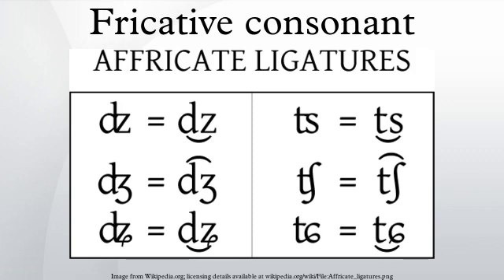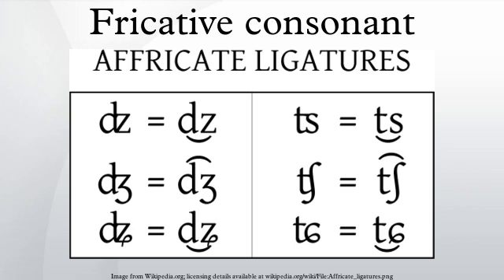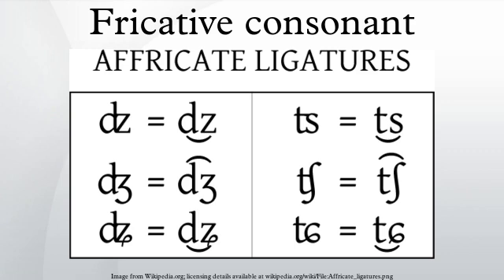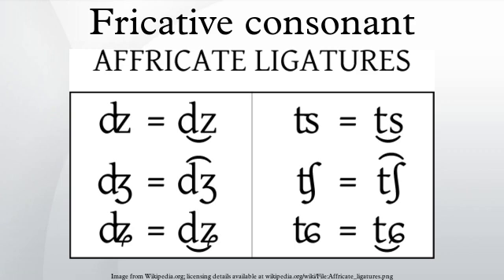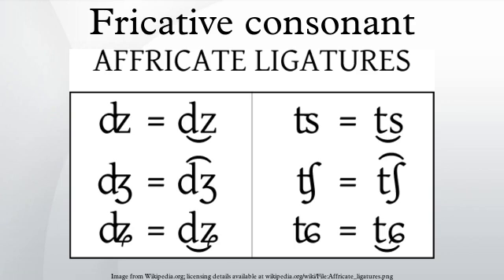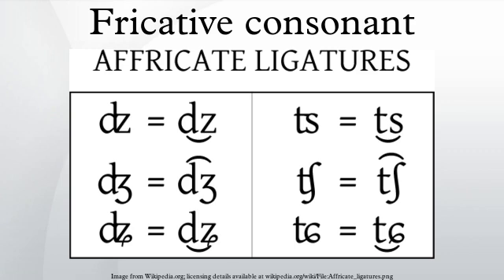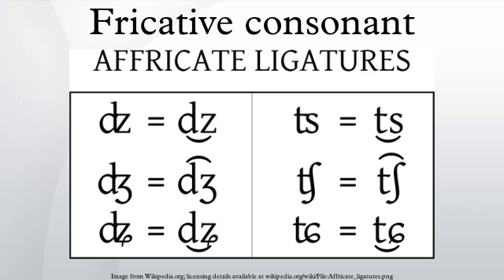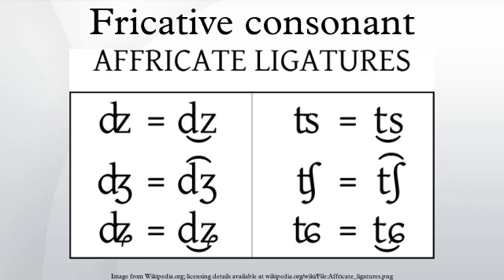Fricative consonant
Fricatives are consonants produced by forcing air through a narrow channel made by placing two articulators close together. These may be the lower lip against the upper teeth, in the case of [f]; the back of the tongue against the soft palate, in the case of German [x], the final consonant of Bach; or the side of the tongue against the molars, in the case of Welsh [ɬ], appearing twice in the name Llanelli. This turbulent airflow is called frication. A particular subset of fricatives are the sibilants. When forming a sibilant, one still is forcing air through a narrow channel, but in addition, the tongue is curled lengthwise to direct the air over the edge of the teeth. English [s], [z], [ʃ], and [ʒ] are examples of this.
Two other terms are spirant and strident, but their usage is less standardized. The former can be used synonymously with "fricative", or to refer to non-sibilant fricatives only. The latter can be used synonymously with "sibilant", but some authors include also labiodental, lateral or uvular fricatives in the class.